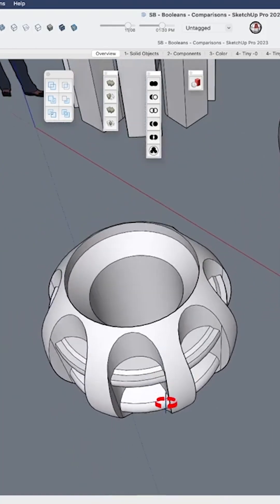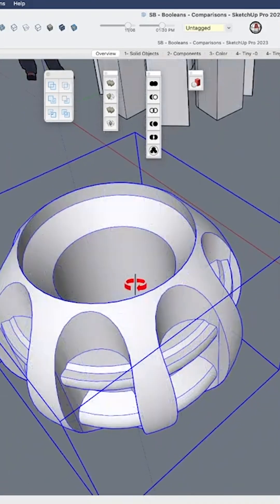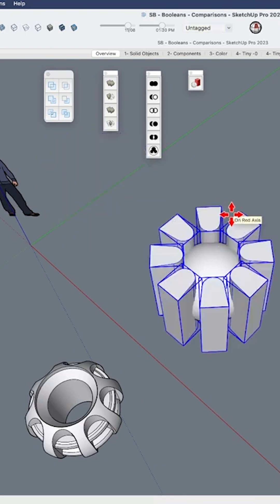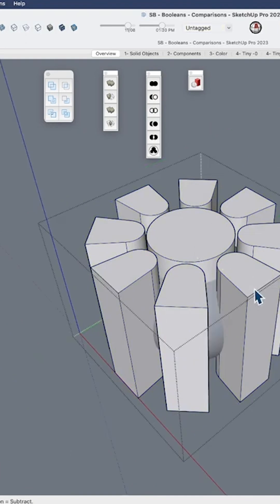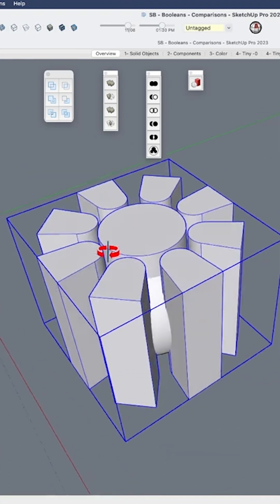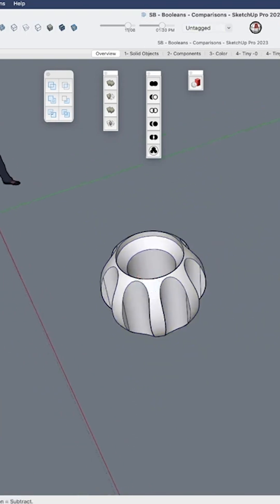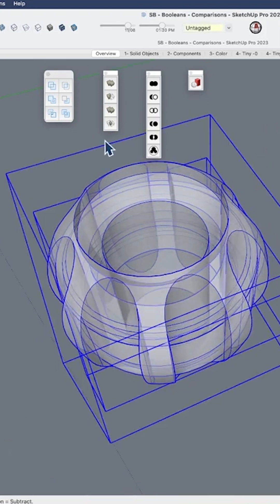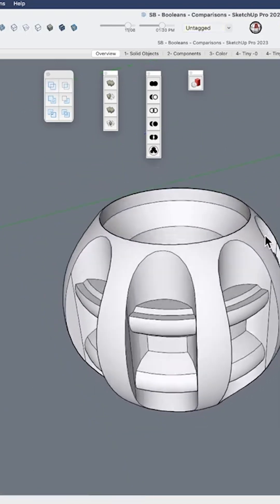Solid Tool Techniques in sketchup